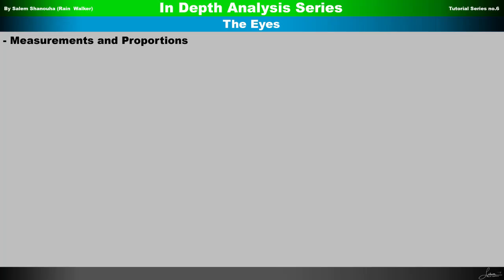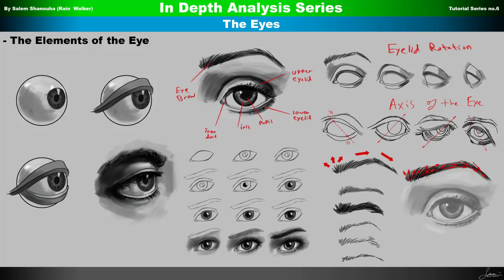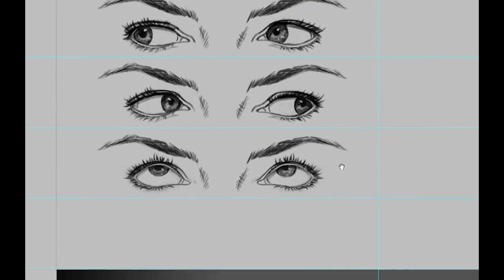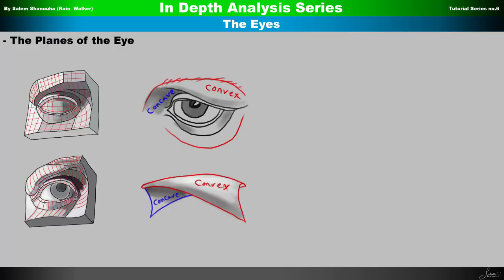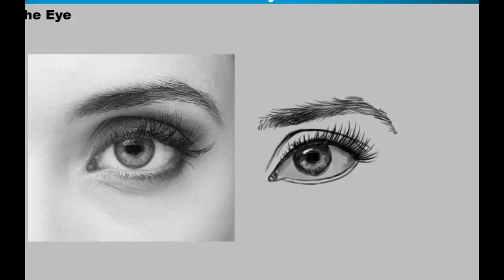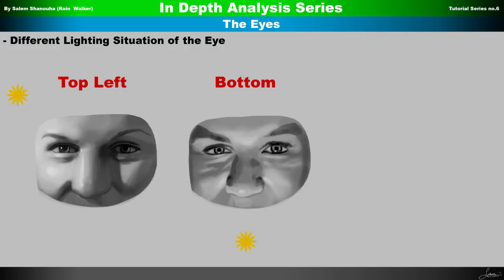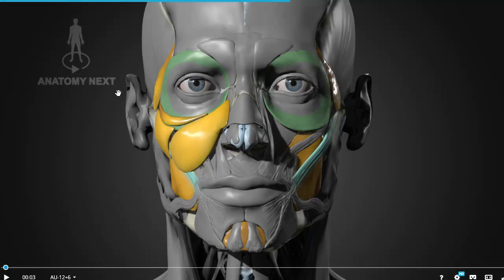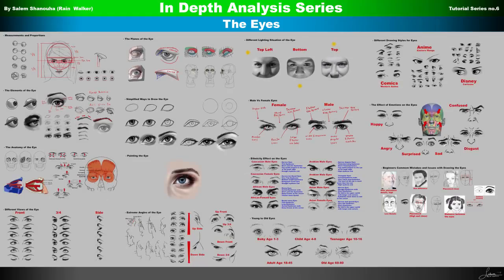Everything You Need to Know About How to Draw the Eyes (In-depth Analysis)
An in-depth analysis of the eyes. Including the different ways to draw the eyes along with all the aspects related to the subject. This video include all the subjects of lighting, anatomy, extreme angles and other subjects concerning the eyes. The in-depth analysis series will always cover any subject in full details and top to bottom and every time it will be on a different subject.

Hope you find this helpful and it would answer all your questions about drawing the eyes and all the subjects behind it.

Tutorial Index

0:00 Intro
1:00 Proportions & Measurements
3:08 The Elemenets of the Eye
7:53 The Anatomy of the Eyes
10:59 Front Side and 3/4 Views
20:30 The Planes of the Eyes
22:22 Simplified Ways to Draw the Eyes
27:22 Painting The Eye
29:52 The Eyes in Extreme Angles
33:27 Different Lighting Situation
35:16 Male vs Female Eyes
36:23 Ethnicity Effect on the Eye shape
39:28 Young vs Old Eyes
41:02 Different Drawing Styles
41:36 The Effect of emotions on the eyes
43:18 Beginners Common Mistakes of drawing the eyes